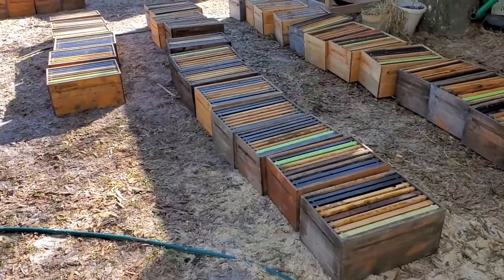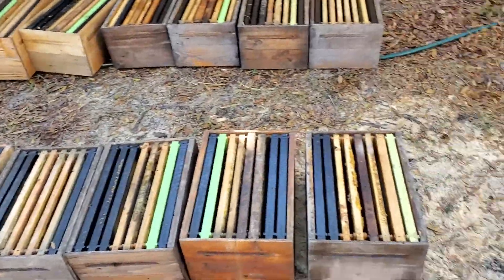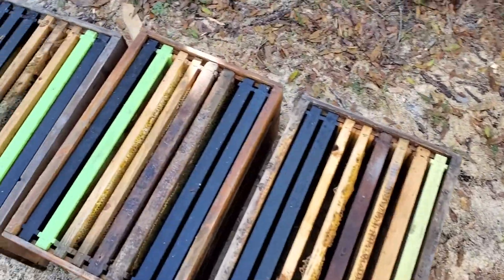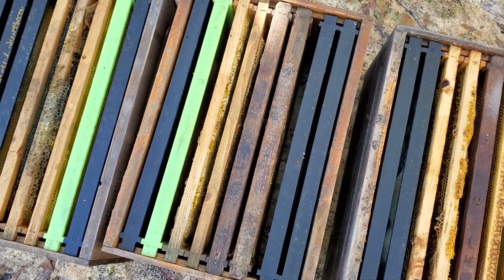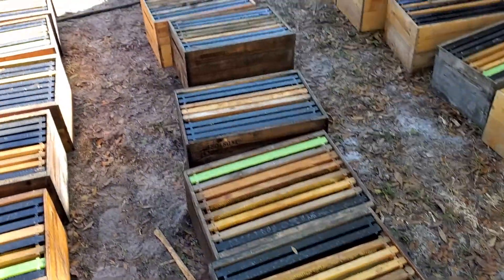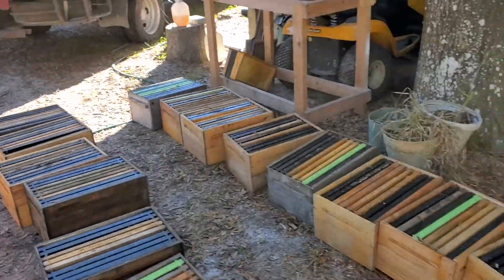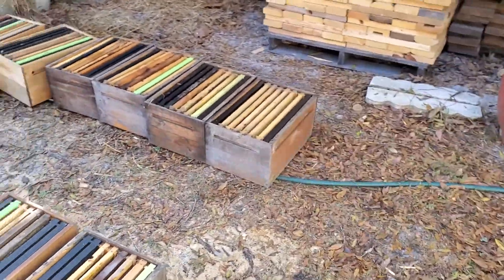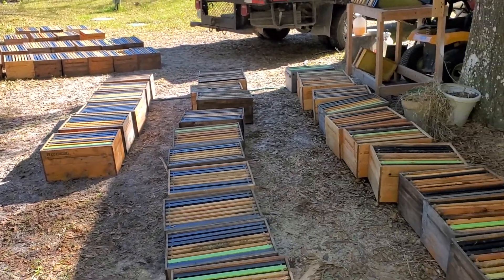Getting the doubles on